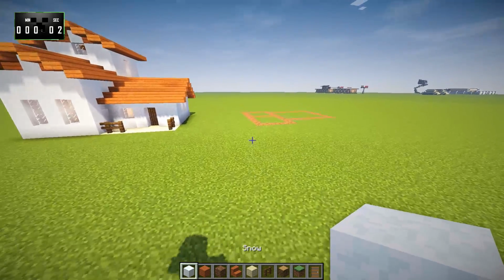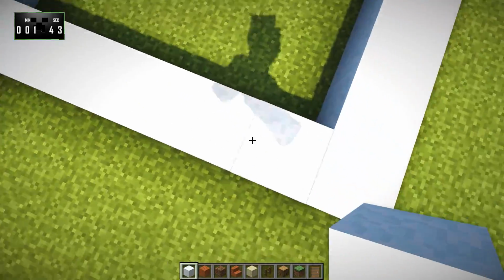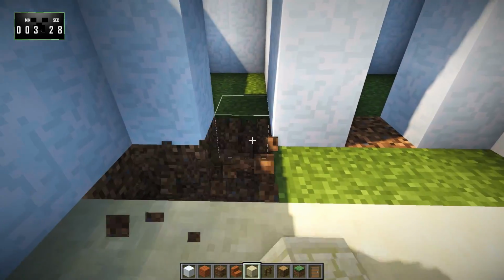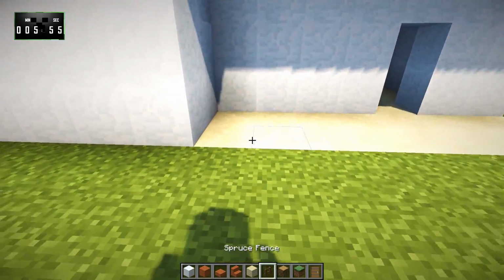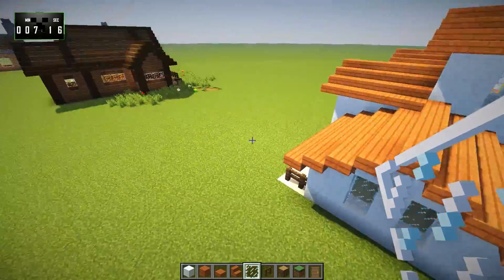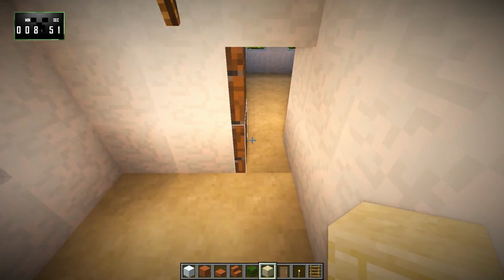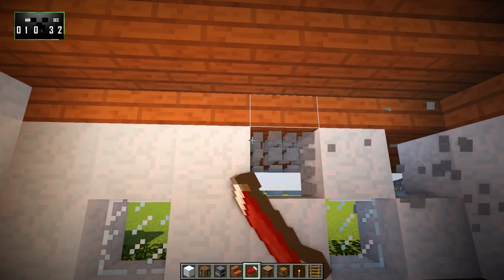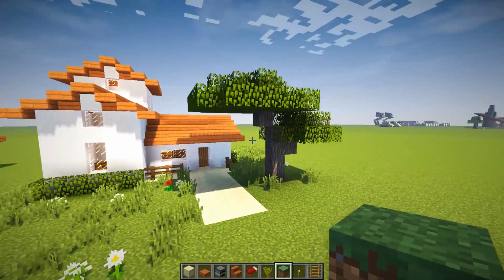Minecraft 15-Minute Builds: Modular House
In this episode of Minecraft 15-Minute Builds, I'll be showing you how to build a small modular house! This house is extremely configurable and is far more about how to build a variety of different houses in the same style than it is about building this specific house.

15-Minute Builds is the series where I show you how to create things in Minecraft that take only 15 minutes or less to build! These builds are all fairly simple and easy, but they are also pretty cool and/or useful. They translate well into survival mode, and although they may be somewhat basic, they can certainly be improved upon afterwards!

Also, if there is a specific build you want me to attempt, let me know!